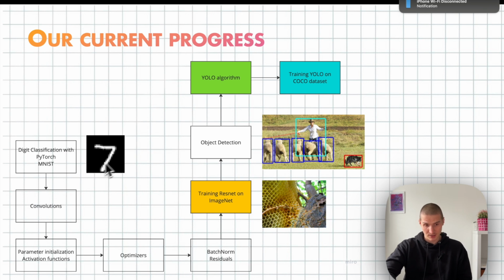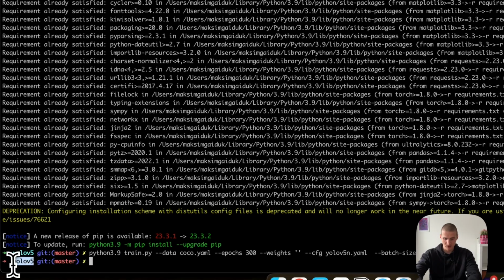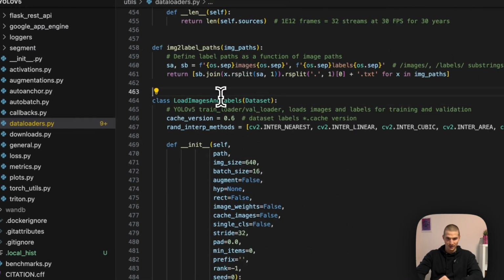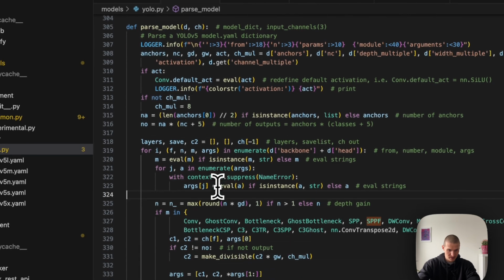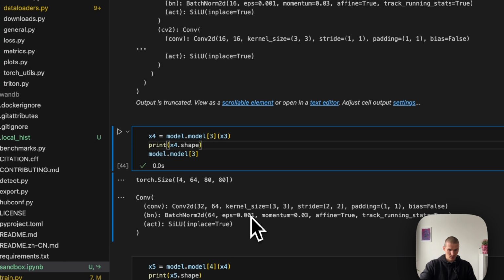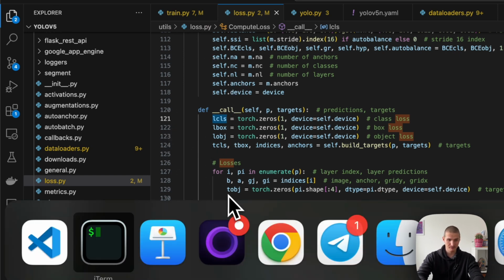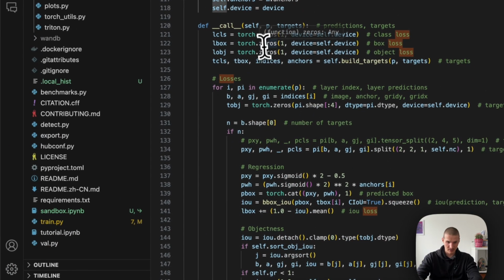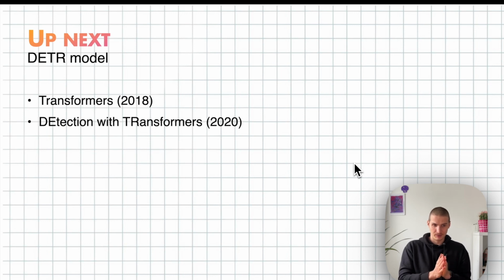Reading the source code of YOLOv5 object detection model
It goes through the process of reproducing the COCO benchmark using YOLO model, and reading the source code of the YOLOv5 implementation from ultralytics:
- Loading data and image augmentation techniques used
- Model architecture
- Loss
- Training loop